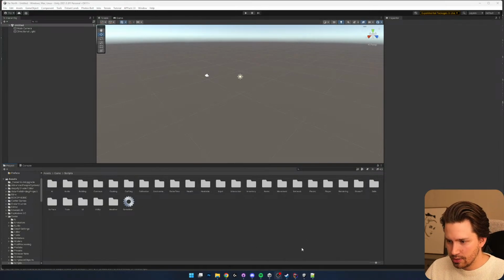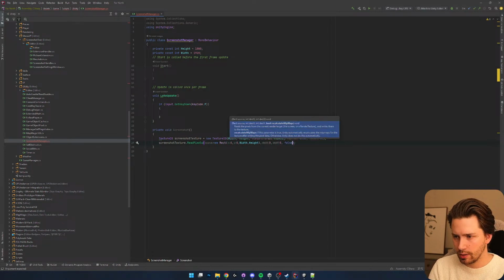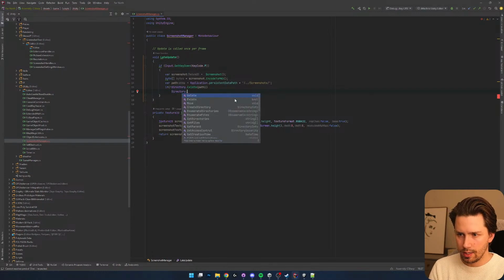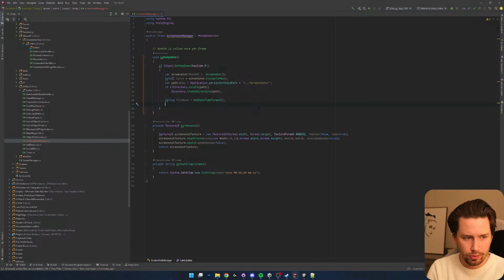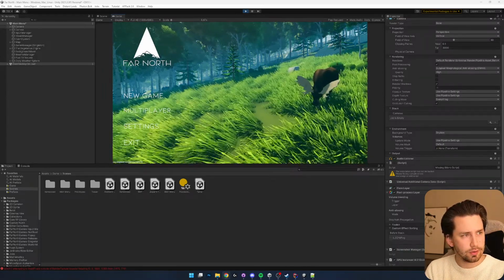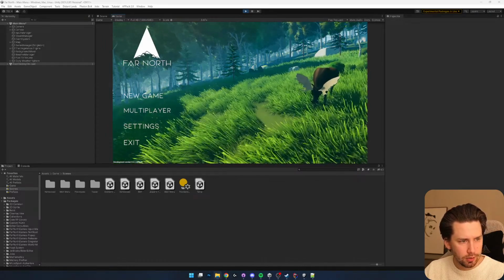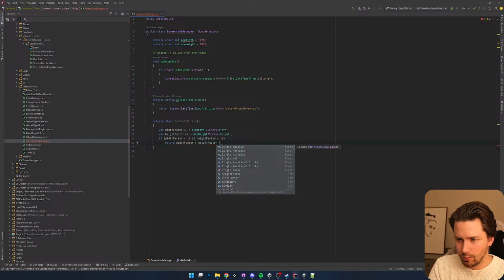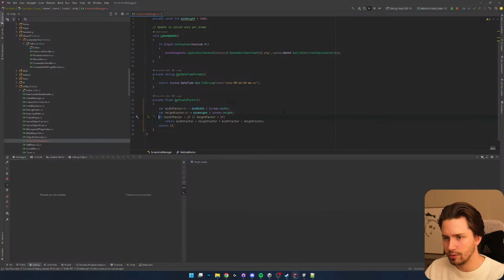Creating a Screenshot System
Hey everyone! Today we're doing a short first ever YouTube stream and we're going to create a screenshot system for the game!